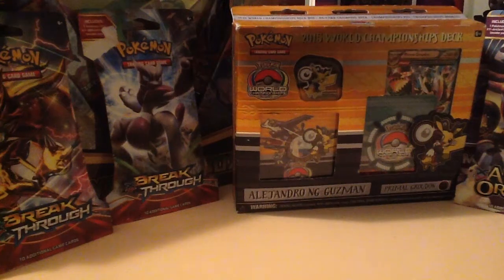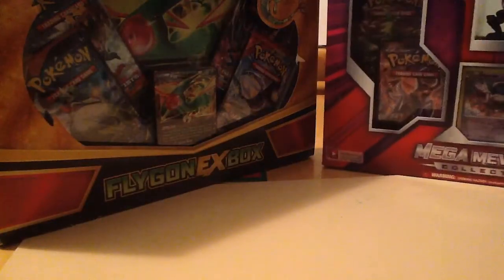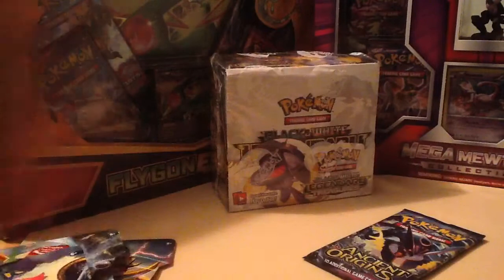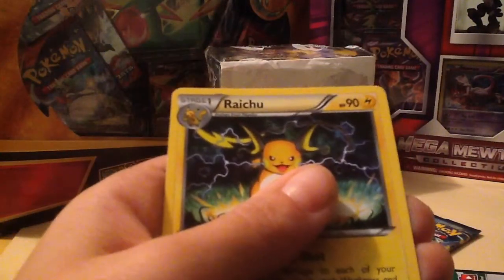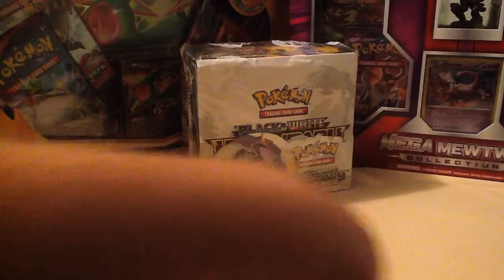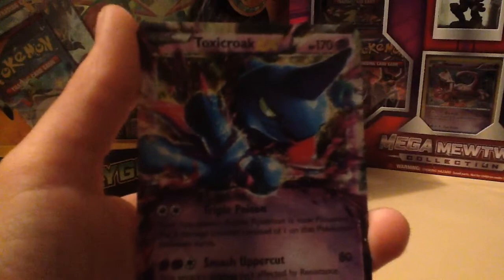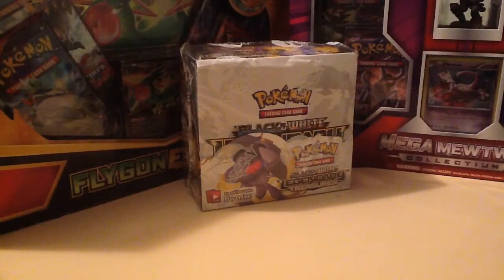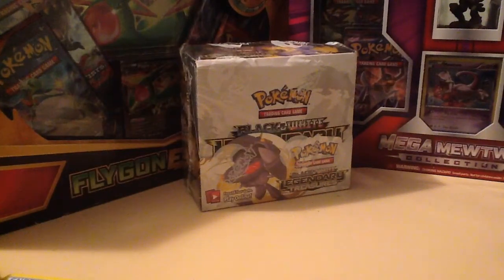Huge Pokemon lot opening P1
Starting with the small packs and next videos opening bigger ones might be adding more to this set next time.